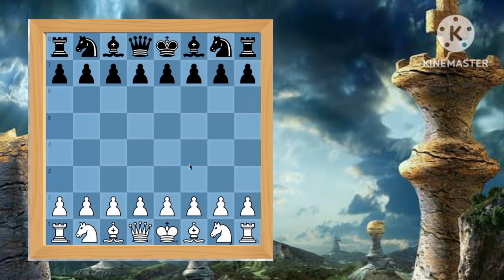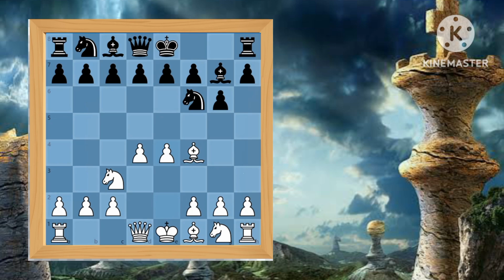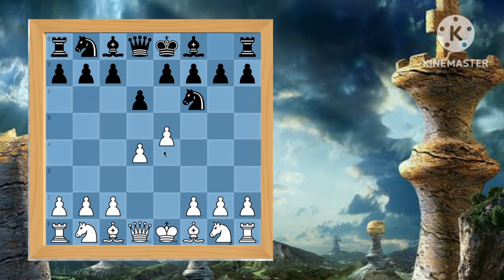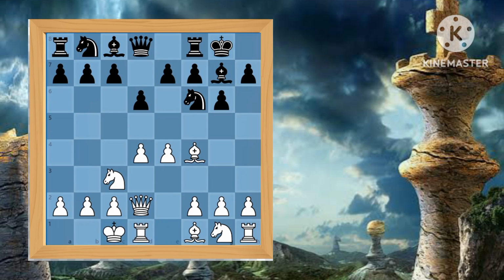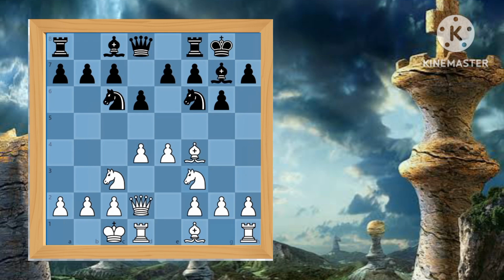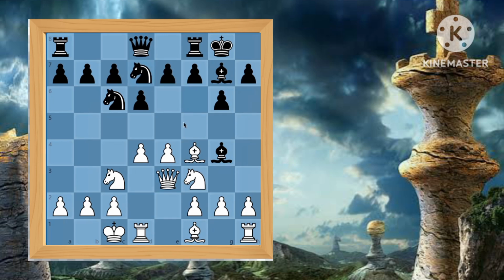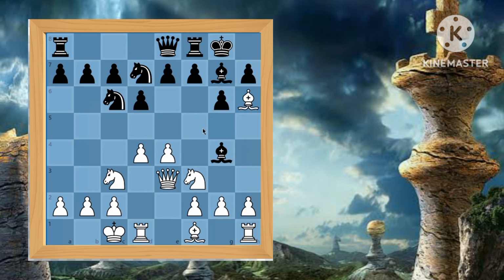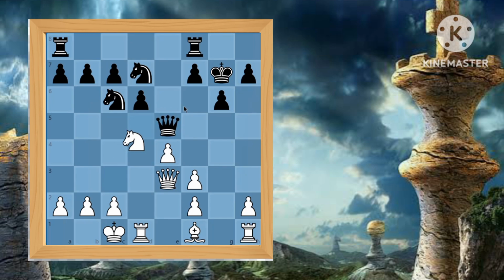If Black Playing Kings Indian Defence | Part#3 | London System Vs Kings Indian Defence